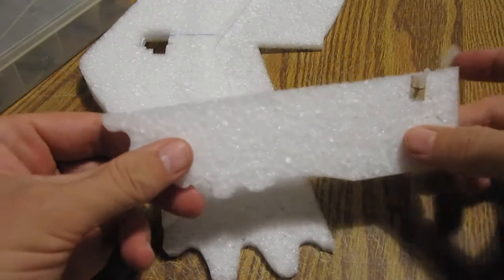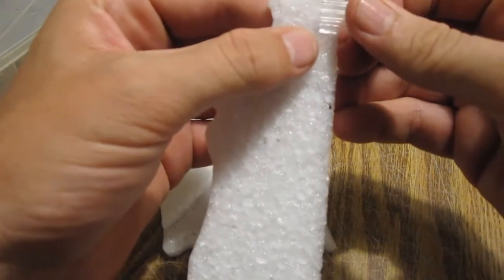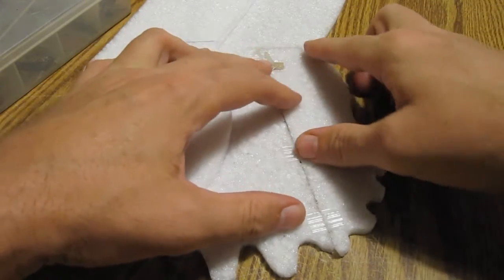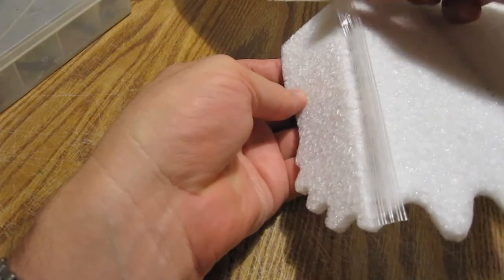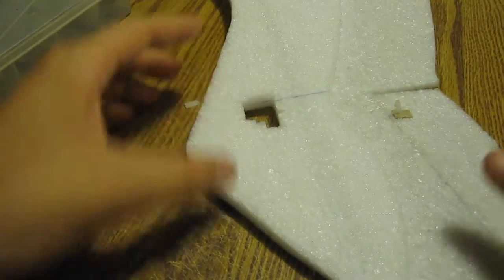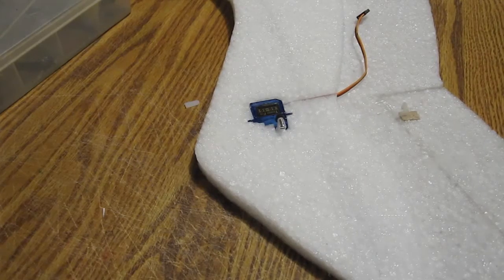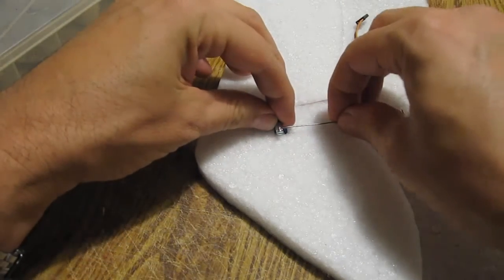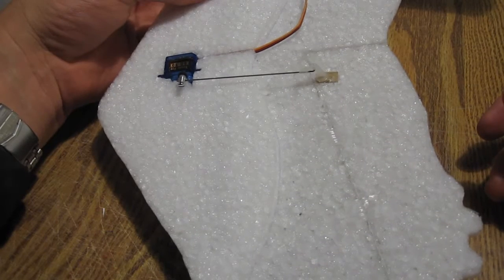EPP Eagle Build # 4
EPP Eagle Build # 4, In part 4 I show how to make a hinge using straping tape, install the control horn and hook up a servo
with a ez-connector and a quick connector clip.

Here are all the Videos together for the
EPP Eagle.